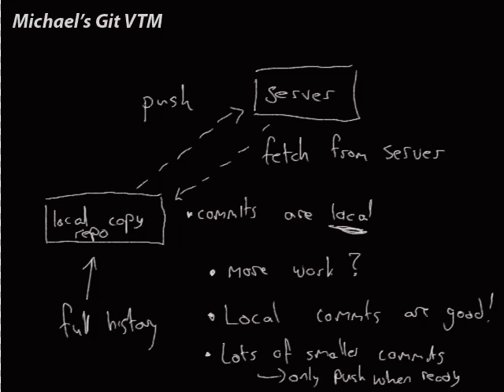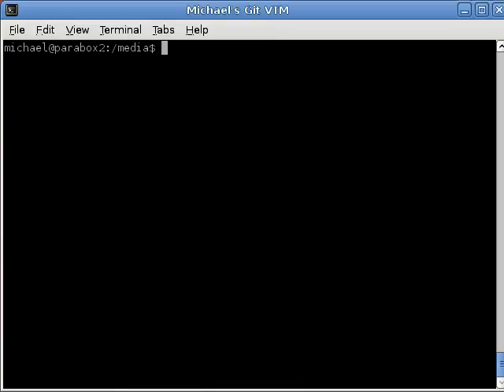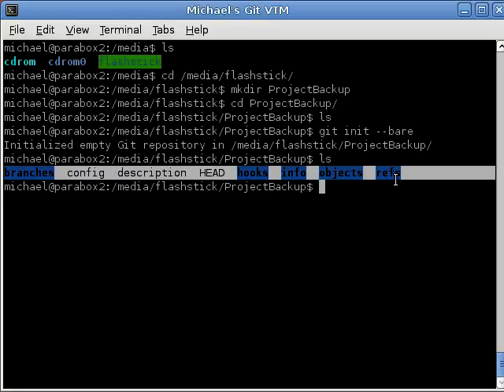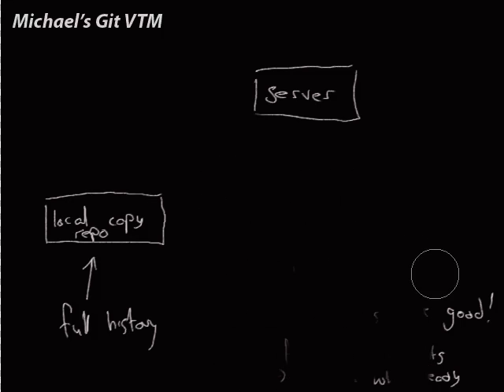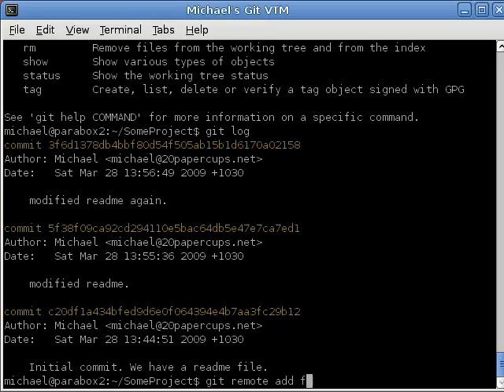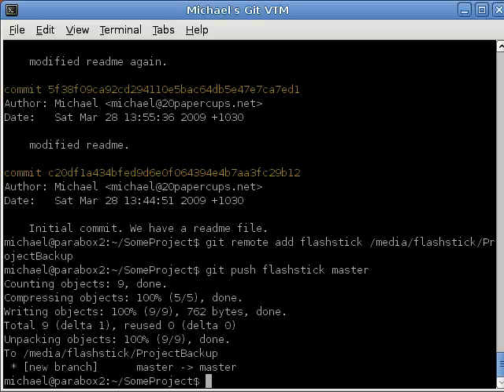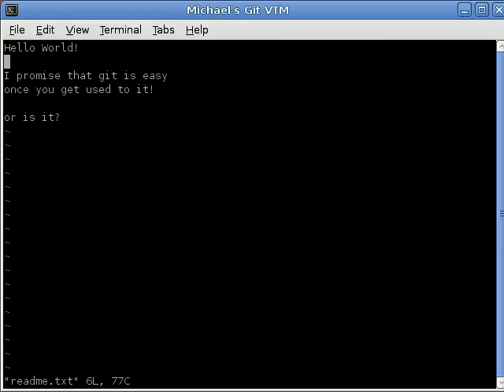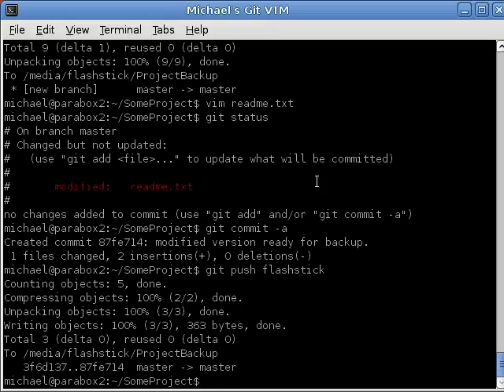Michael's Git Tutorial Ep3 part 2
This video continues episode 3 of my Git tutorial. In this episode we look at how we can set up remote repositories that we can push data to, either to use as backups, or for sharing with others.

These videos have been chopped up to fit Youtube's length restrictions.